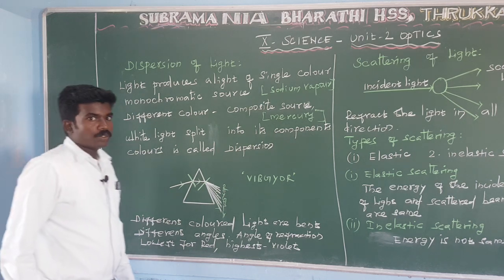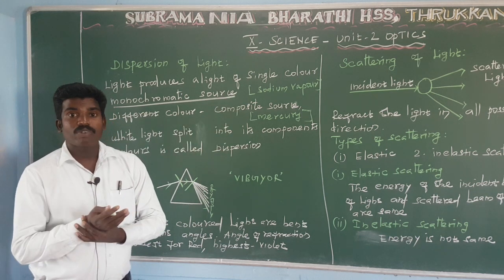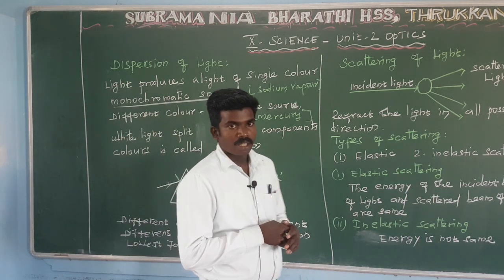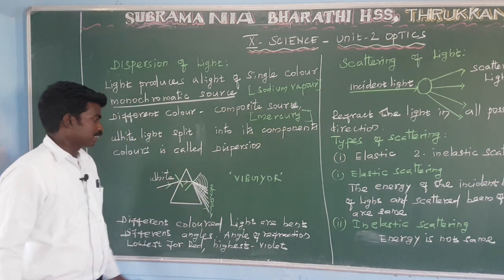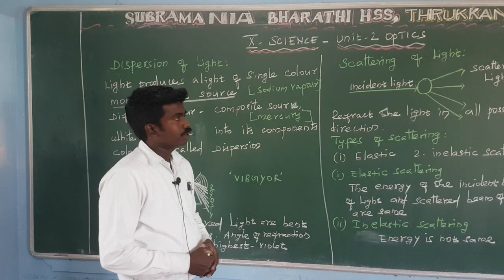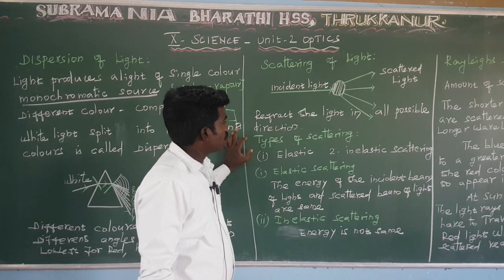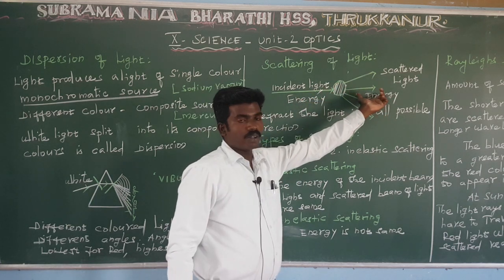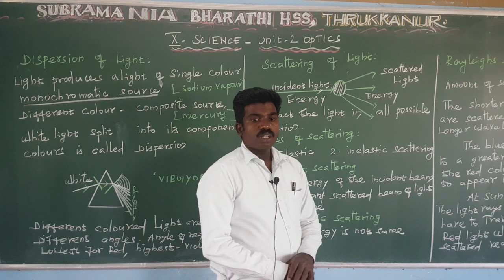X STD SCIENCE UNIT:2 OPTICS TYPES OF SCATTERING PART:3